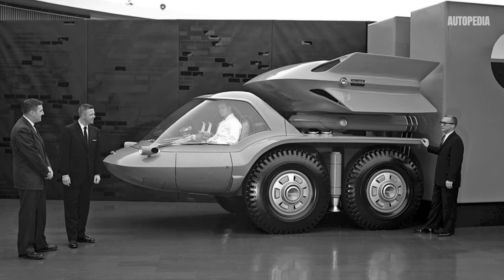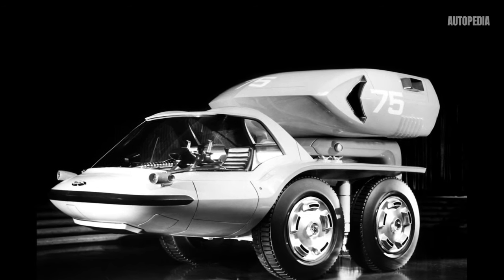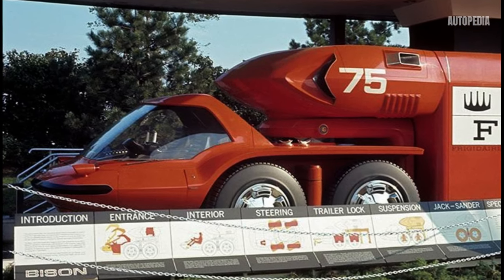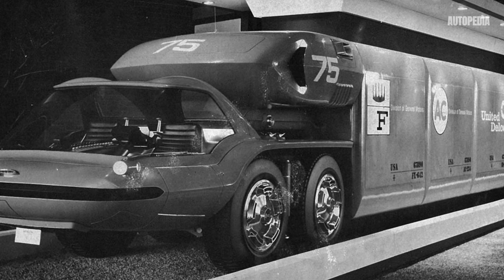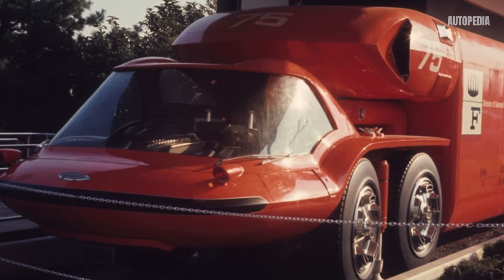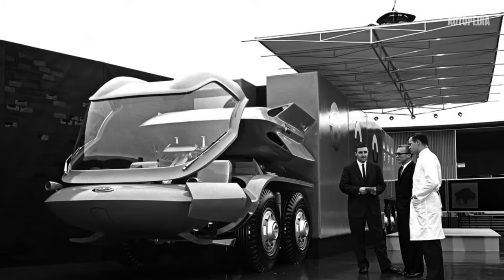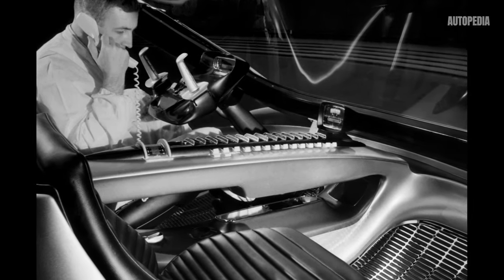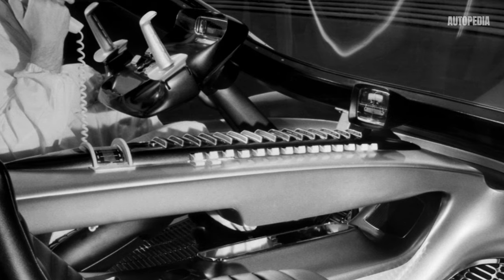1964 General Motors Bison Truck Concept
The 1964 GM Bison Truck Concept was a piece of engineering that could change the world of transportation...but sadly ended up being just a very futuristic concept!